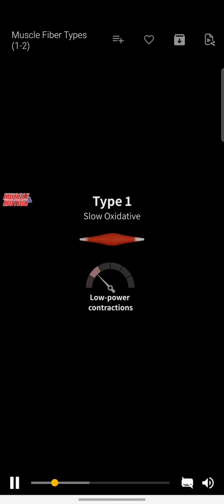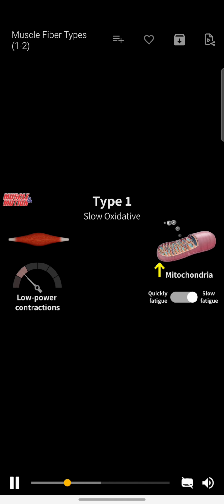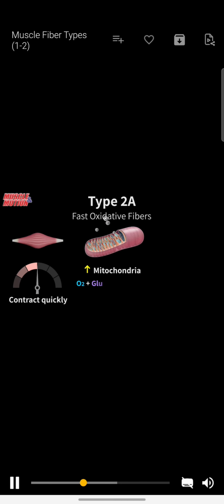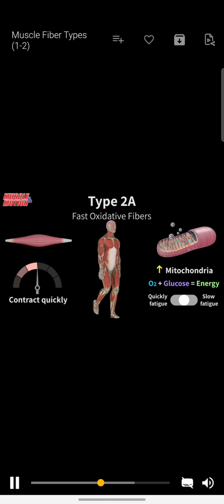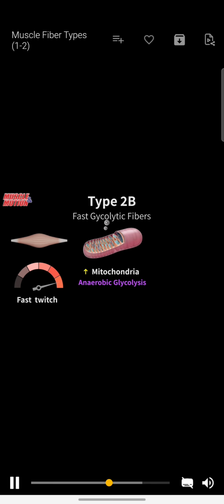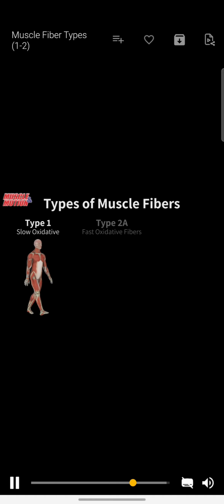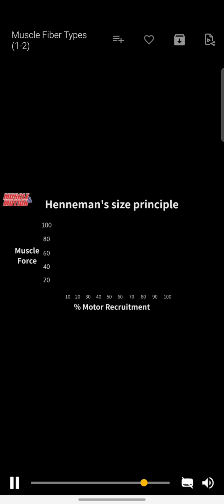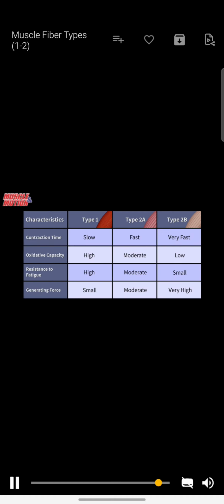skeletal muscle fiber